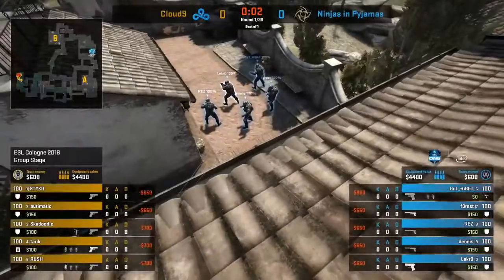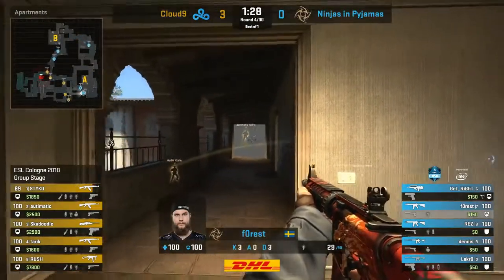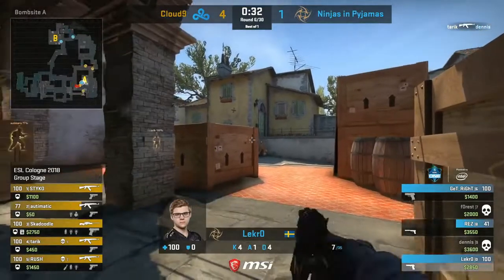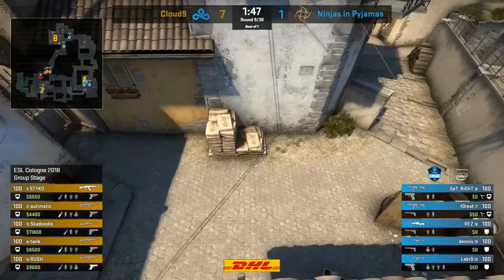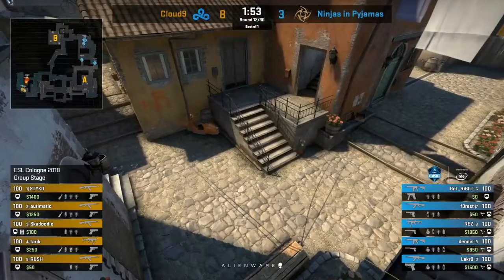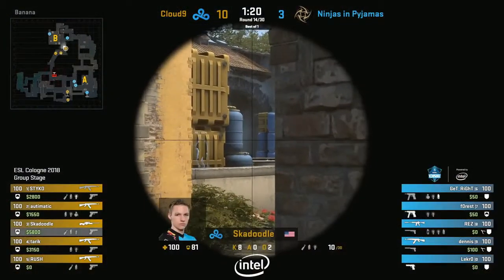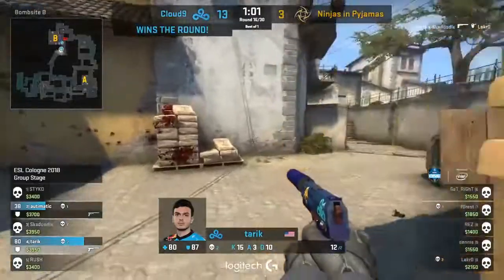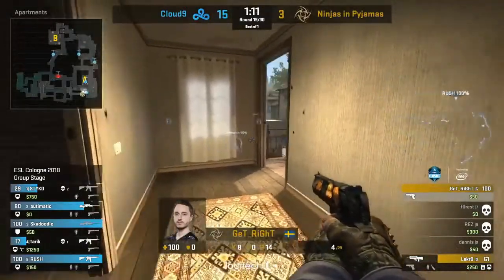NiP vs Cloud9 - ESL One Cologne 2018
Sign up and leave your Like

Game: NiP vs Cloud9
Champ: ESL One Cologne 2018
Data: 03/07/2017